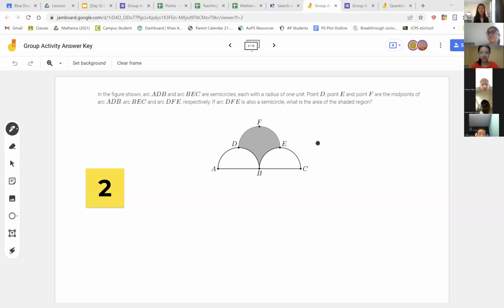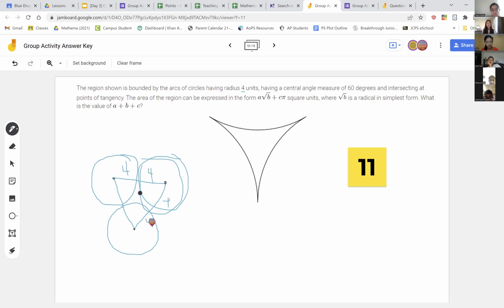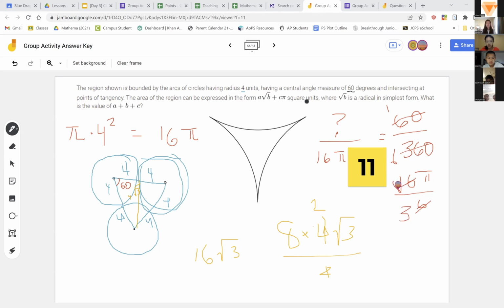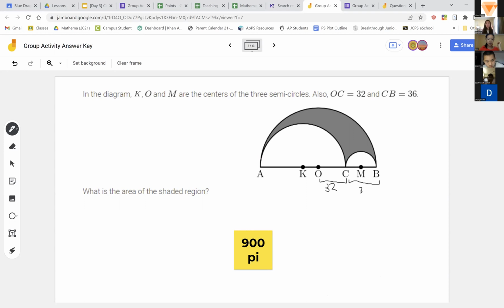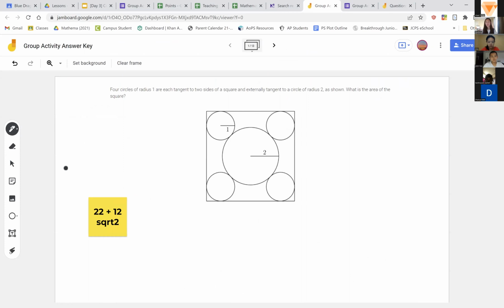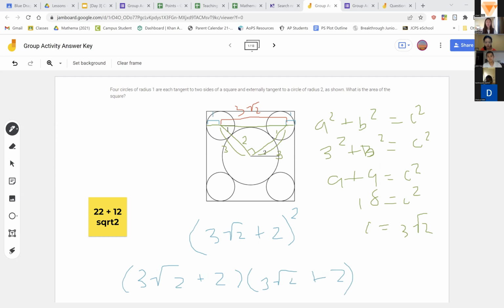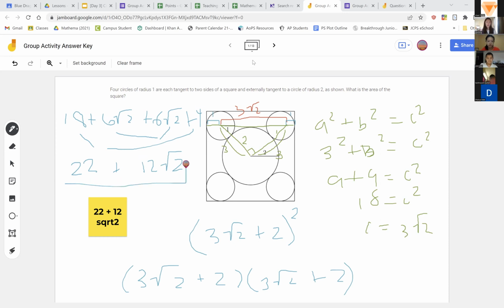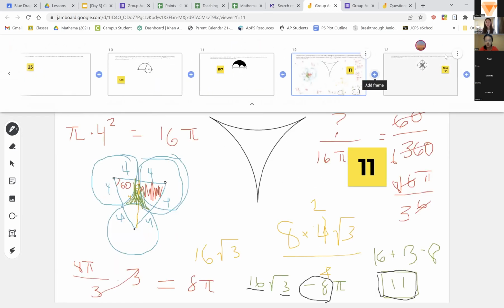Class 1 & 2: Day 3 [Part 2]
Topic: Circles